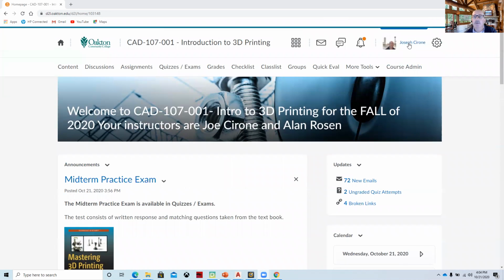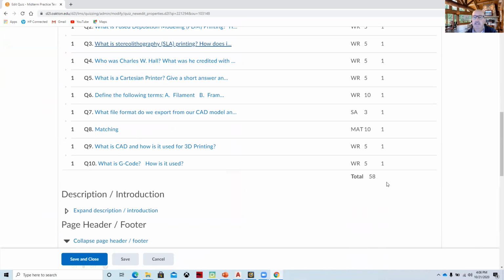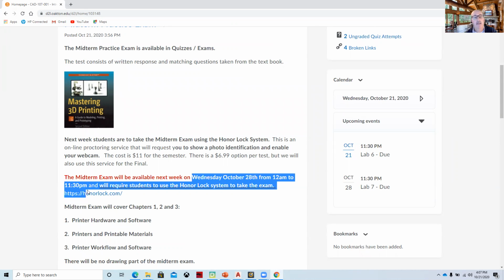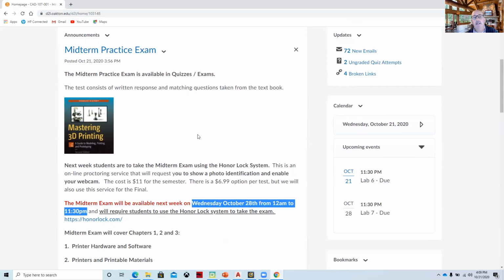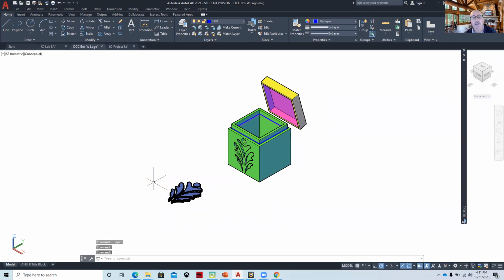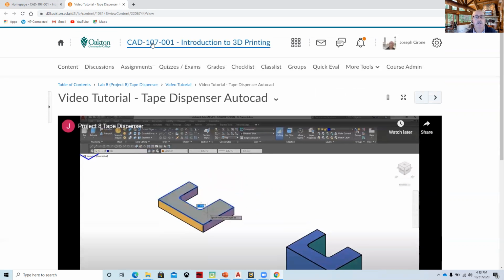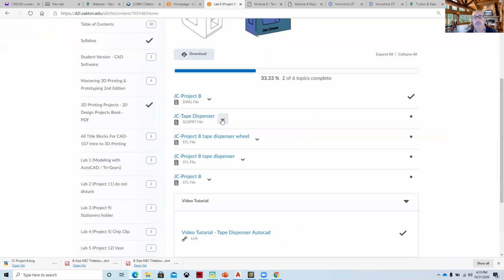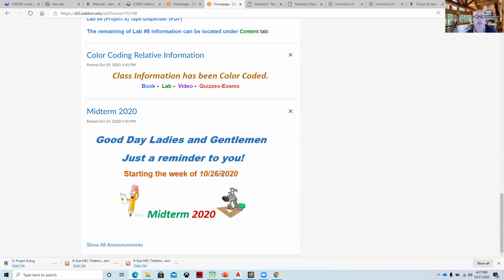CAD-107 Zoom Meeting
Weekly Review - Introduction to 3D Printing